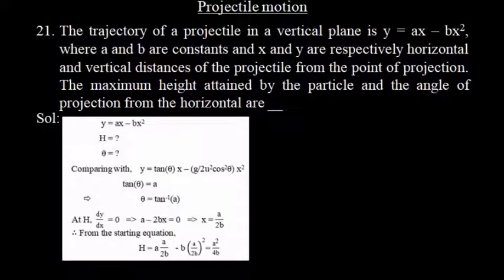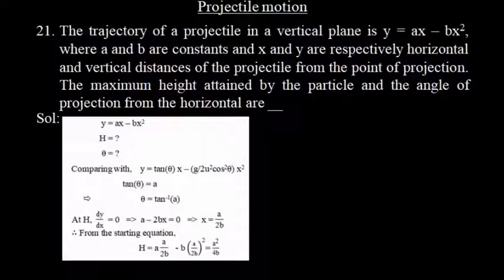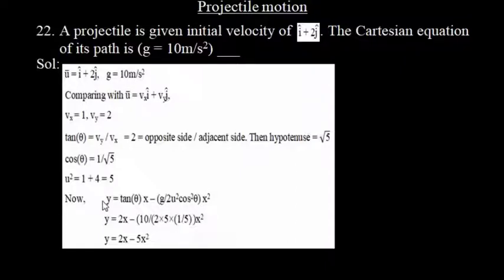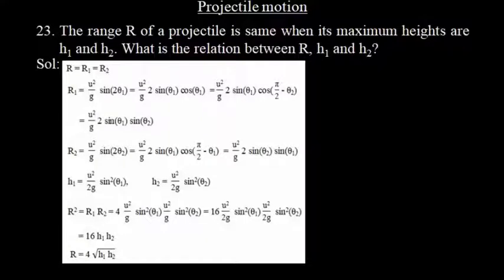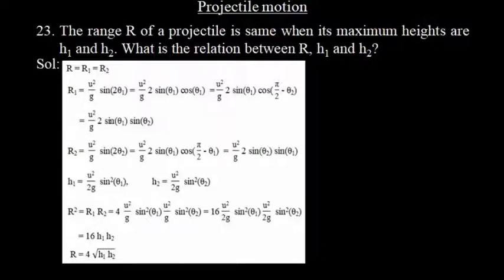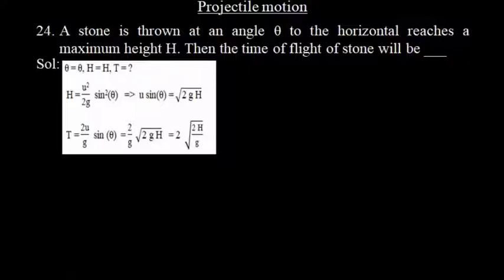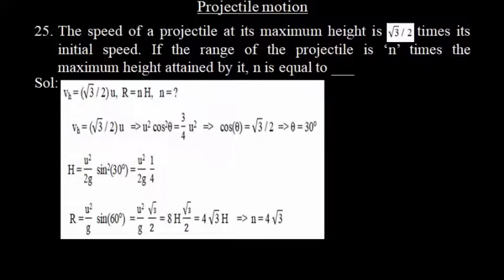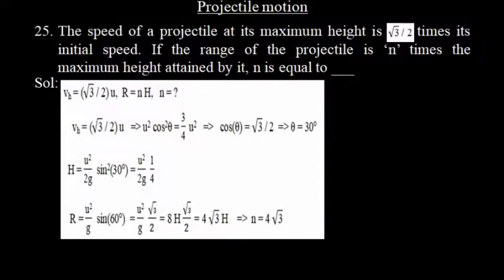Projectile motion 9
Problems solved simply.